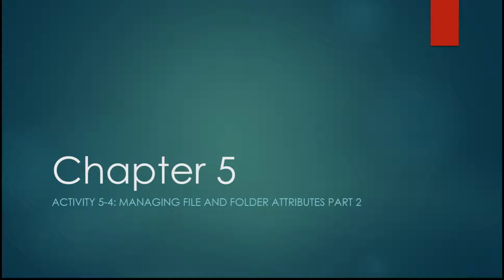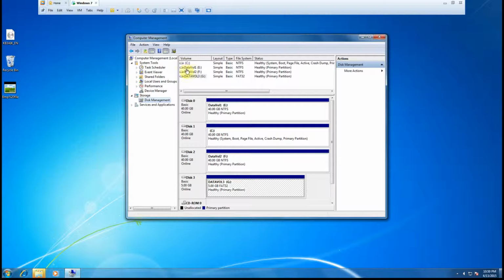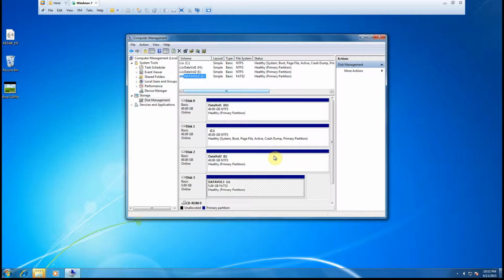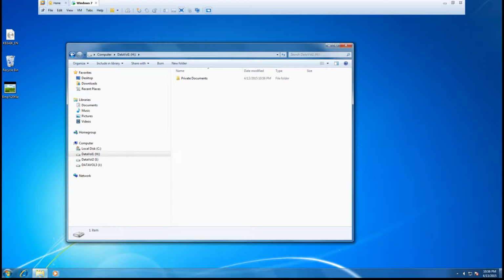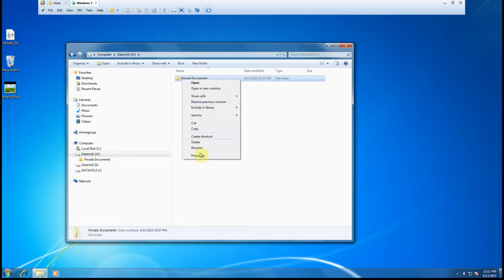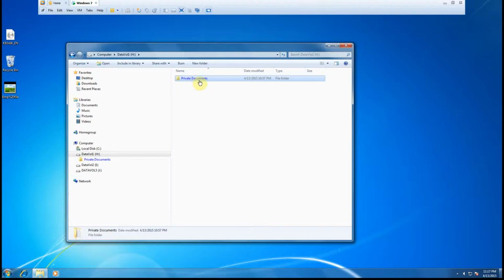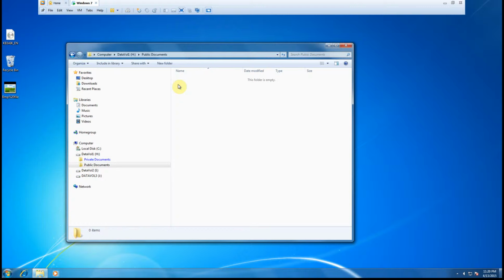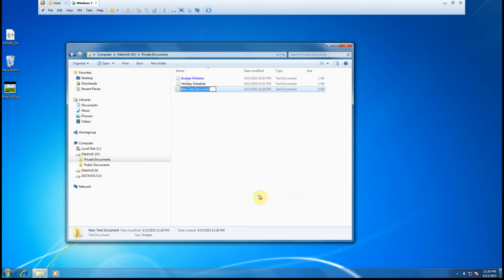Activity 5-4 Manah File & Folder Attributes-Part 2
Activity 5-4 Manah File & Folder Attributes- Directions 1 - 53